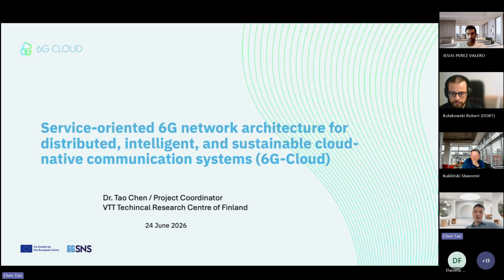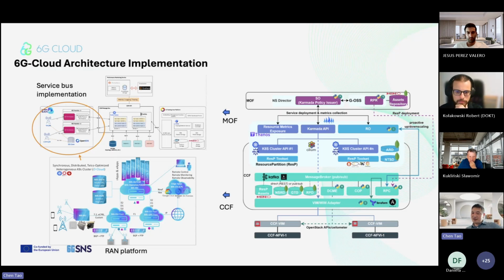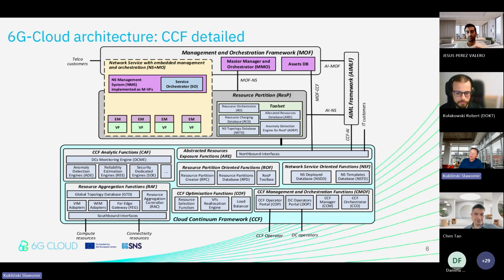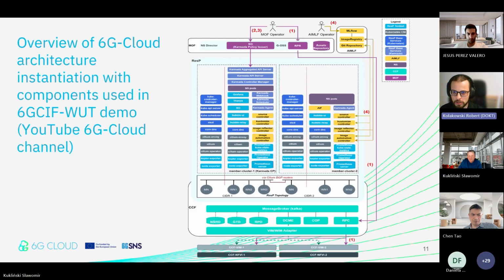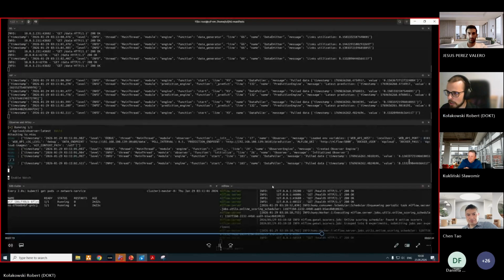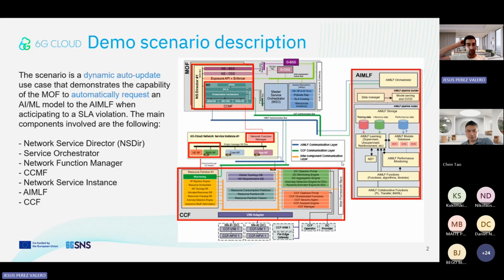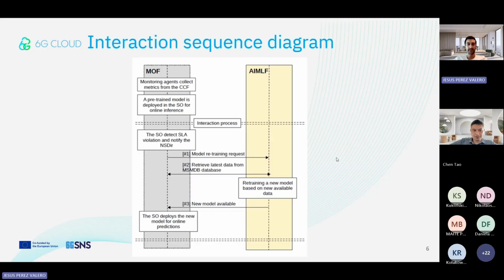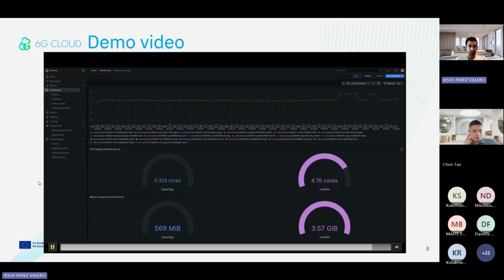6G-Cloud Uncovered: Architecture, AI and Cross-Framework Orchestration | PoC-1 Webinar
Welcome to the first webinar of the 6G-Cloud Webinar Series, dedicated to Proof-of-Concept 1 (PoC-1): Overall Framework Creation and Validation.

This webinar presents the first integrated validation of the 6G-Cloud architecture and demonstrates how its three core frameworks work together to enable intelligent, AI-driven orchestration across the cloud-edge continuum.

Speakers:
Tao Chen (VTT) – 6G-Cloud Project Coordinator
Sławomir Kukliński (Warsaw University of Technology)
Robert Kołakowski (Warsaw University of Technology)
Jesús Pérez Valero (University of Murcia)